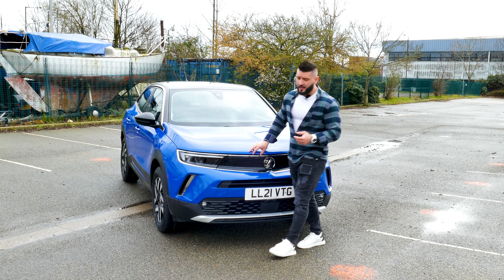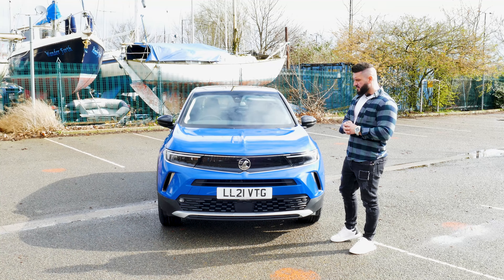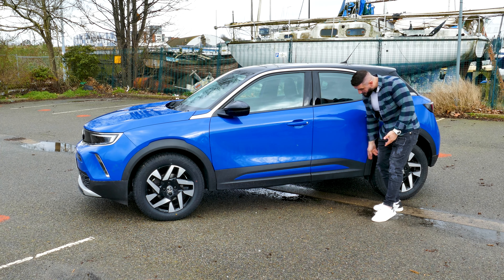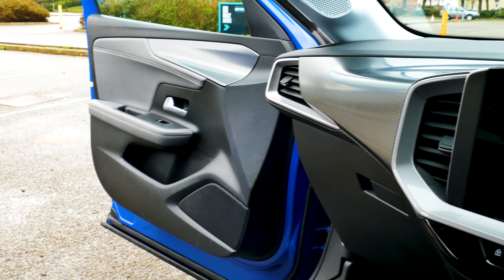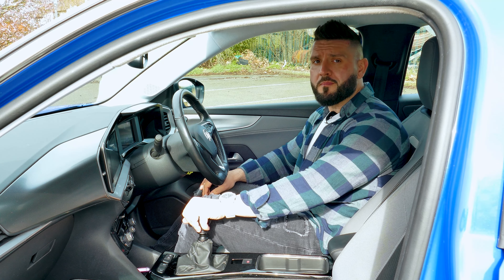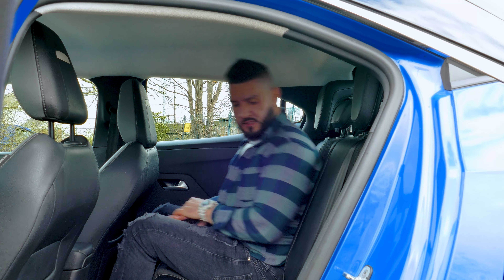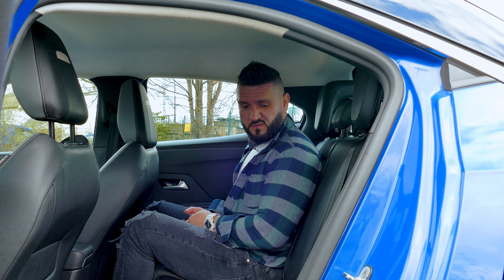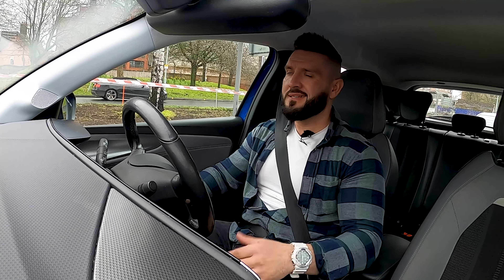Unleashing the Power of the NEW Vauxhall( Opel )Mokka 1.2 petrol A Test Drive Review You Can't Miss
The NEW Vauxhall Mokka 1.2 PETROL is a versatile and dynamic compact SUV that delivers exceptional performance, style, and functionality. With its powerful engine, advanced features, and sleek design, this vehicle is the perfect choice for drivers who demand the best in both form and function.

One of the most impressive features of the Vauxhall Mokka 1.2 PETROL is its powerful 1.2-litre petrol engine, which delivers an impressive 100 horsepower and 205Nm of torque. This allows the vehicle to accelerate quickly and smoothly, making it ideal for both city driving and longer journeys.

In addition to its powerful engine, the Vauxhall Mokka 1.2 PETROL also comes equipped with a range of advanced features that enhance both comfort and convenience. These include a high-tech infotainment system, automatic climate control, and a range of safety features such as adaptive cruise control, lane departure warning, and automatic emergency braking.

But perhaps one of the most striking aspects of the Vauxhall Mokka 1.2 PETROL is its sleek and modern design. From its aerodynamic profile and sharp lines to its distinctive front grille and LED headlights, this vehicle is a true head-turner. And with a range of eye-catching colours to choose from, it's easy to find a Mokka that suits your personal style.

Overall, the NEW Vauxhall Mokka 1.2 PETROL is an exceptional SUV that offers drivers the perfect blend of style, performance, and functionality. Whether you're looking for a vehicle for city driving, weekend road trips, or family outings, this compact SUV has everything you need to make your driving experience truly unforgettable. So why wait? Visit your nearest Vauxhall dealership today and take the Mokka 1.2 PETROL for a test drive - you won't be disappointed!